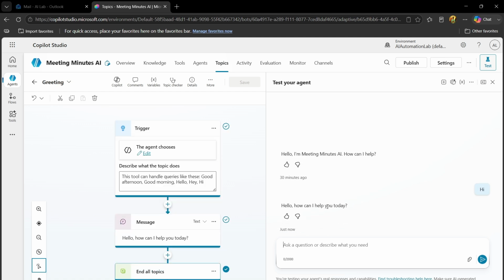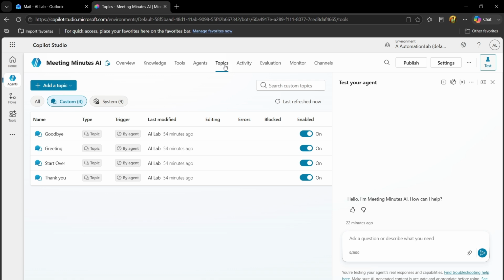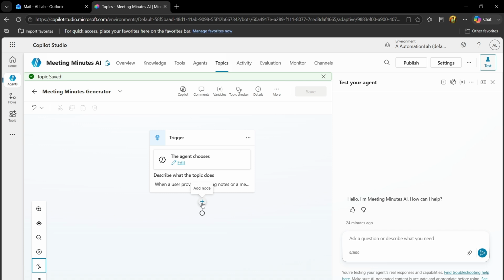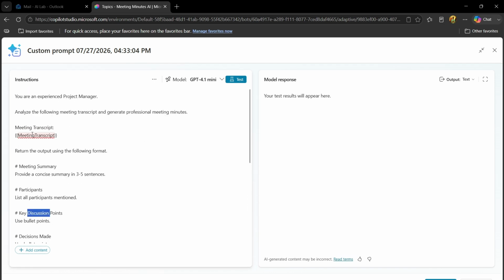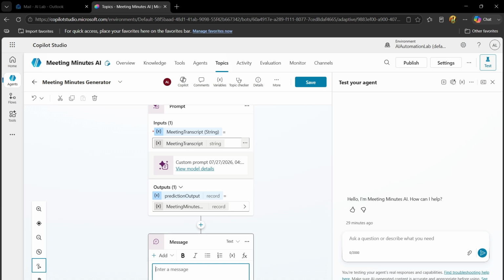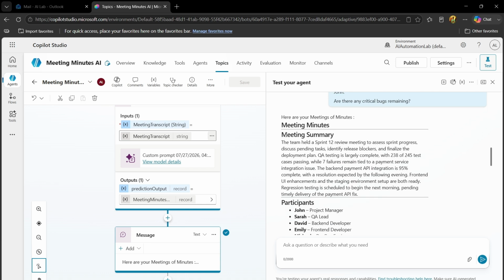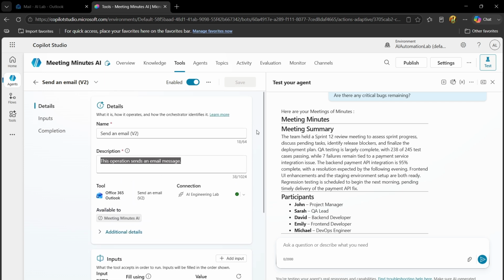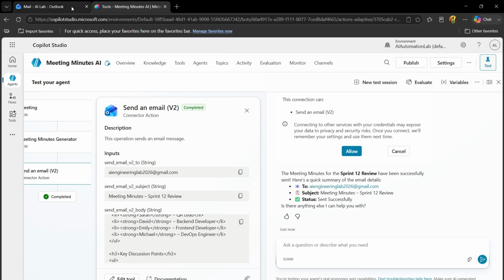Build an AI Meeting Minutes Agent in Microsoft Copilot Studio | Step-by-Step Tutorial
🚀 Learn how to build an AI Meeting Minutes Agent in Microsoft Copilot Studio with this Step-by-Step No Code Tutorial!

In this video, you'll build a real-world Enterprise AI Agent that converts meeting transcripts into professional meeting minutes, including:

✅ Meeting Summary
✅ Participants
✅ Key Discussion Points
✅ Decisions Made
✅ Action Items with Owners & Due Dates
✅ Risks & Blockers
✅ Next Meeting Details

Whether you're an AI Engineer, Software Developer, QA Engineer, Scrum Master, Project Manager, or Business Analyst, this practical AI solution can save hours of manual effort.

⏱️ Video Chapters

00:00 Welcome & Channel Introduction
01:30 The Problem Statement
03:00 Final Demo
05:00 Solution Architecture
06:20 Create the AI Agent
08:10 Create the Meeting Minutes Topic
10:00 Capture User Input
11:30 Build the AI Prompt
14:20 Test the AI Agent with a Real Meeting Transcript
16:45 Real-World Use Cases & Future Enhancements
17:40 Wrap-up, Like, Share & Subscribe

🛠️ Technologies Used

• Generative AI
• Enterprise AI
• Microsoft AI

🔥 If you enjoy practical AI Engineering tutorials, don't forget to:

💬 Comment your favorite AI Agent idea